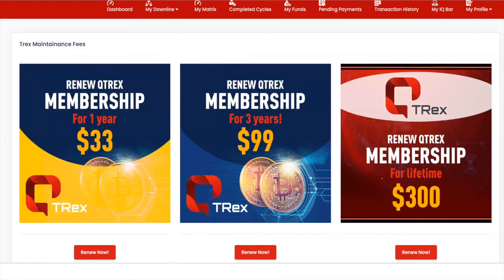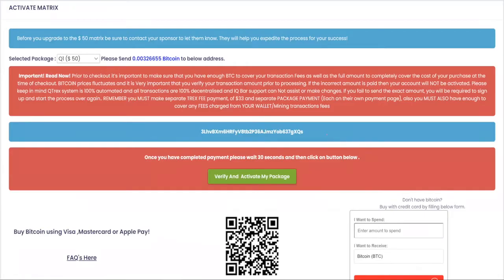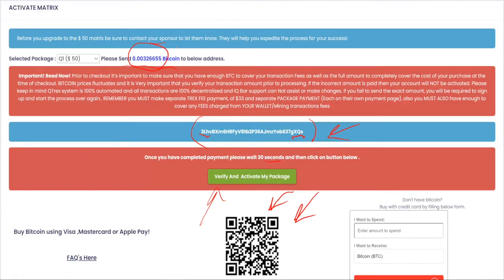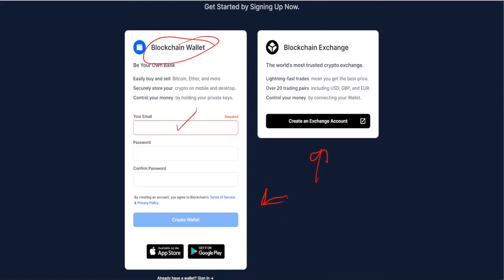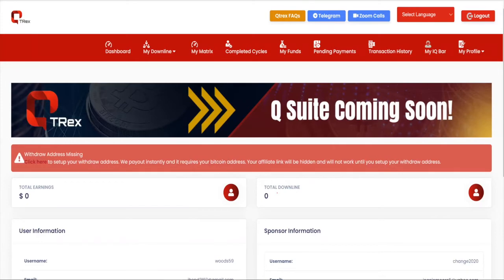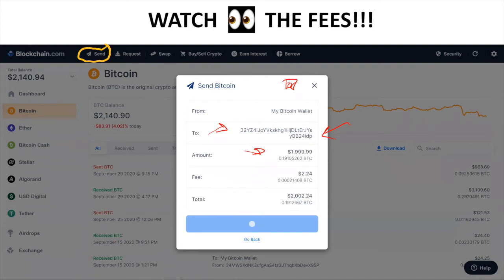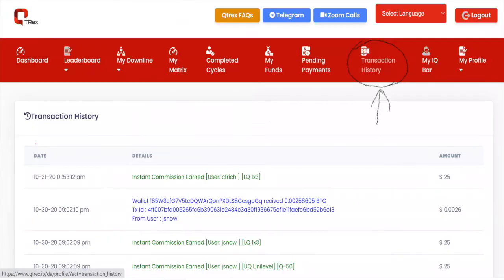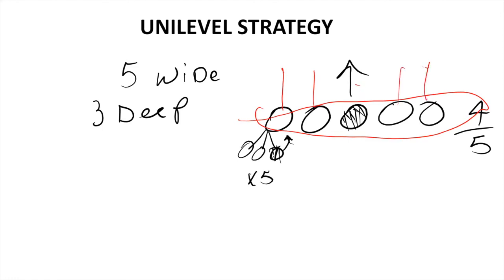QTrex Getting Started by Jorrick Battle